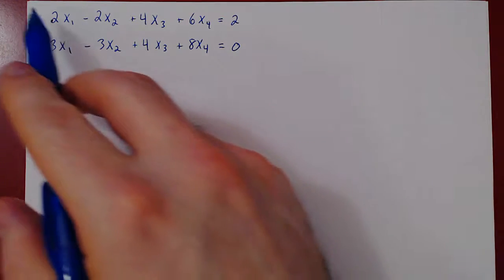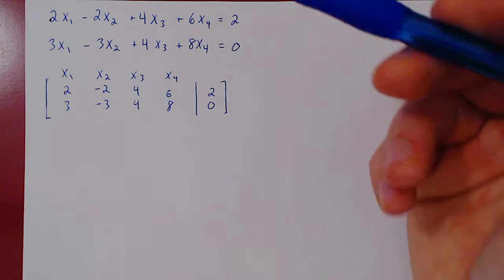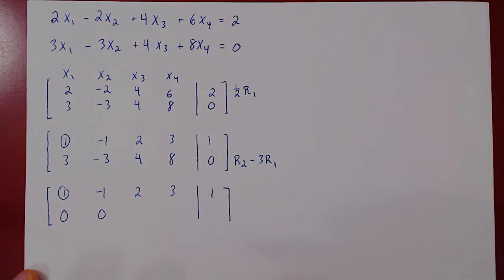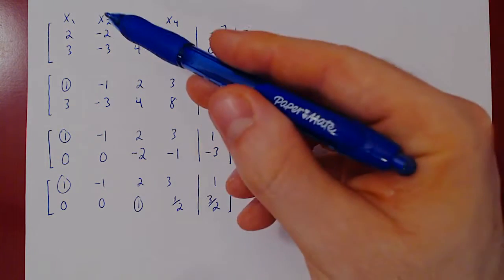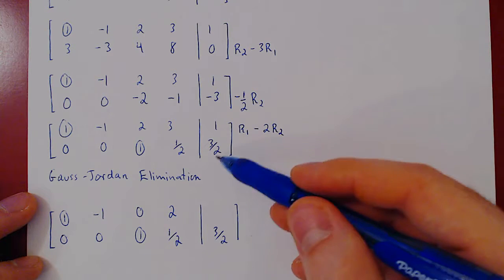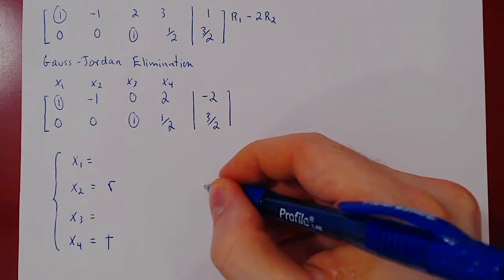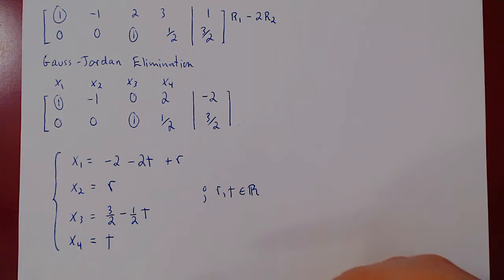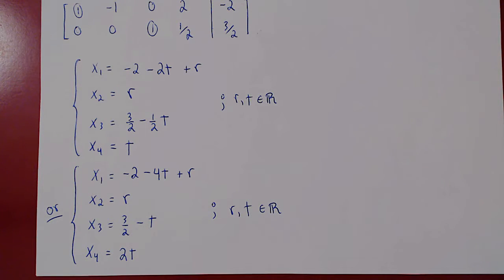Gauss-Jordan Elimination - 3